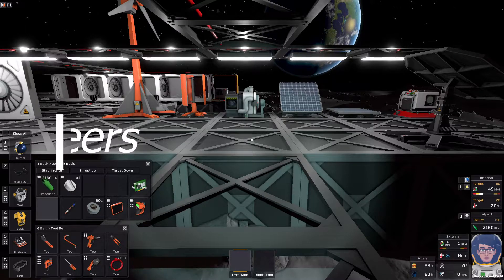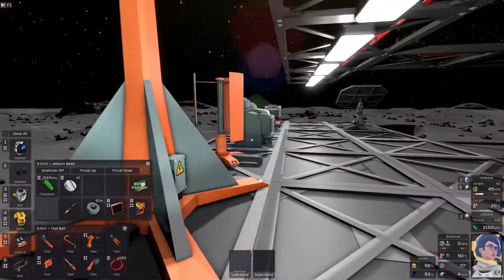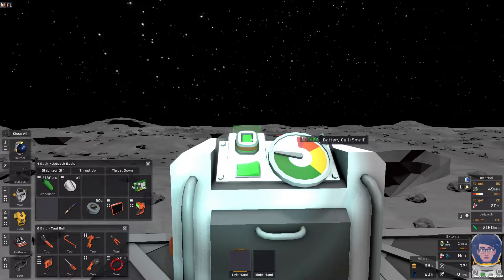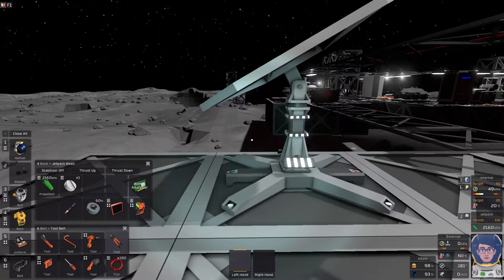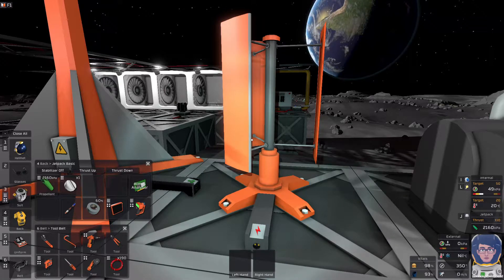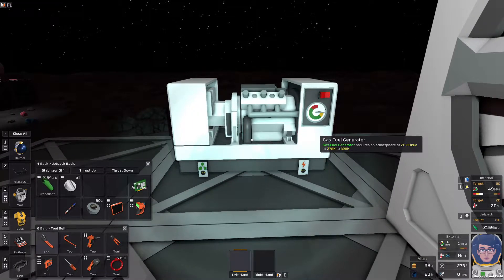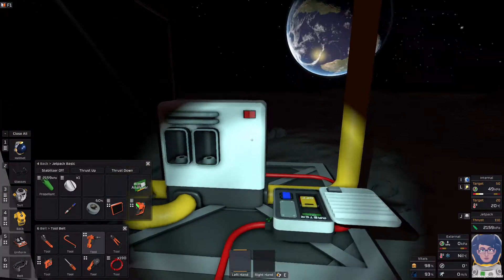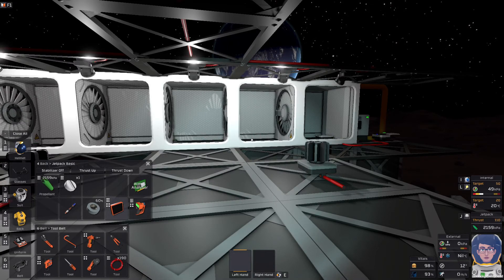Stationeers Power Generation Tutorial.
An overview of the power generation methods in Stationeers. Plus a small demo of a wind tunnel generator.

A link to cows are evil's gas fuel generator video.